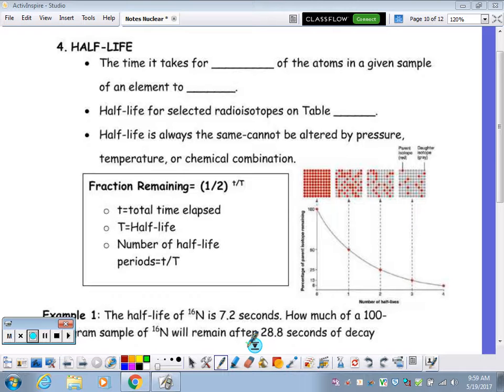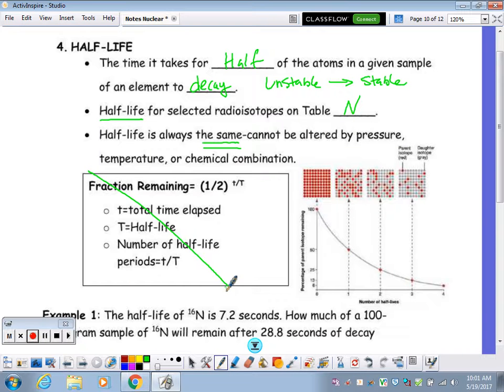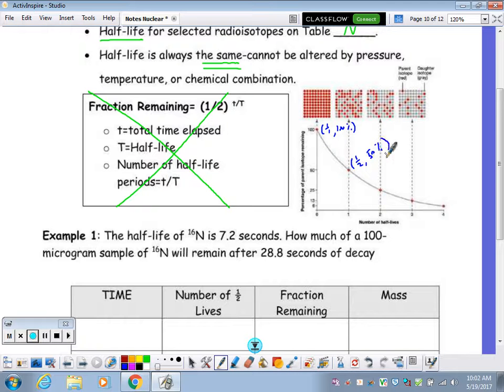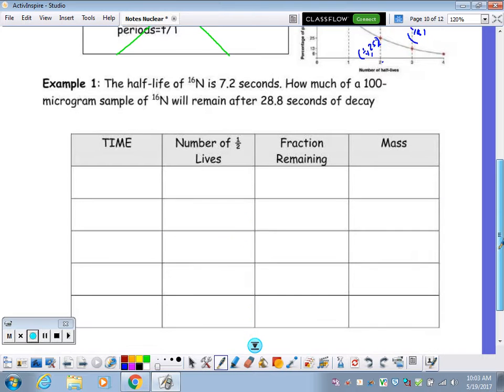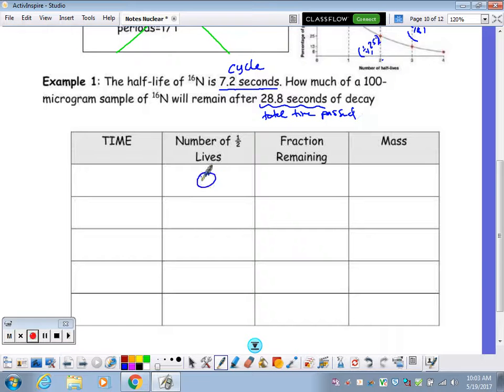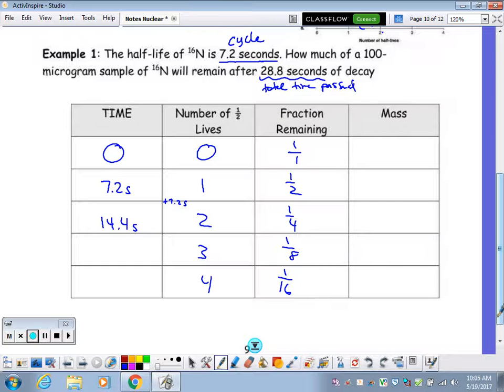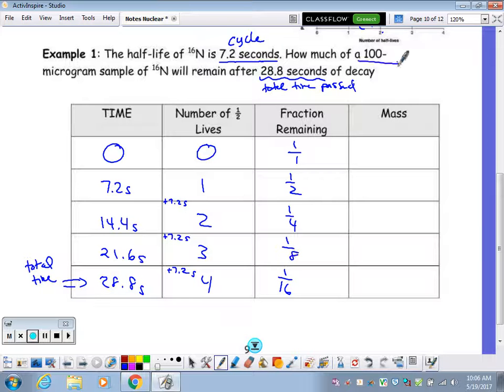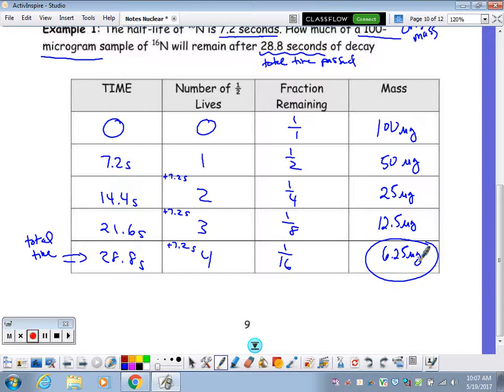Nuclear Notes p9